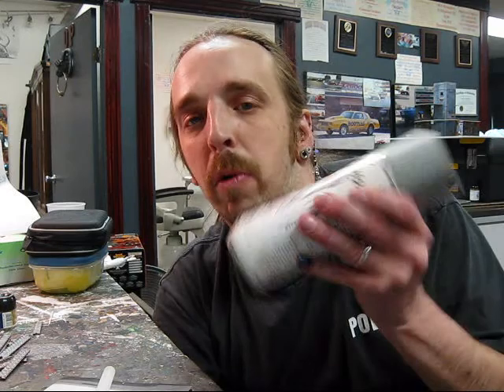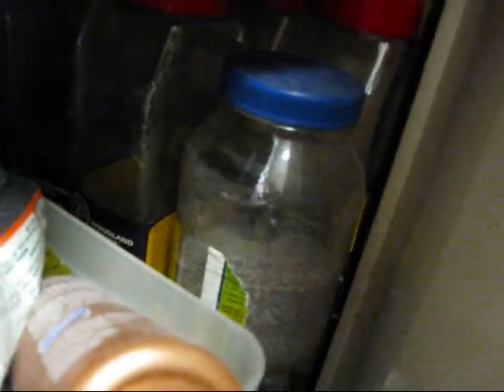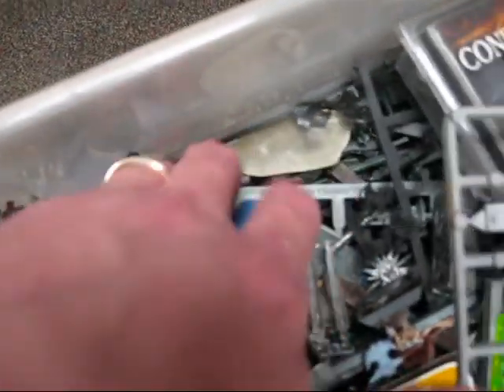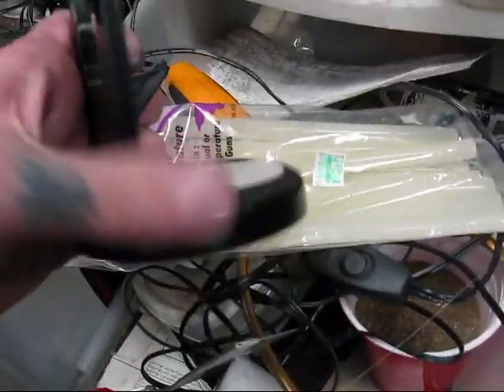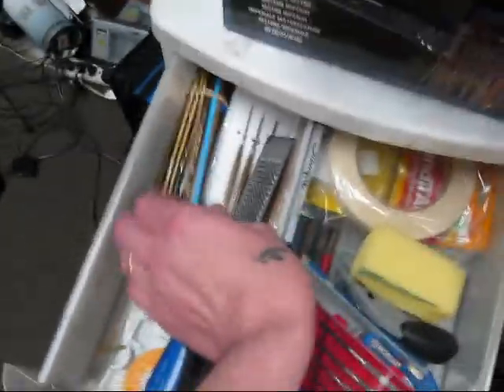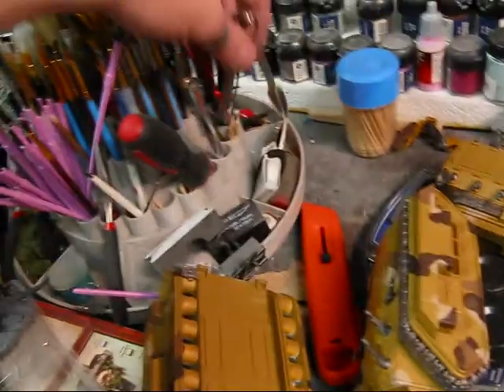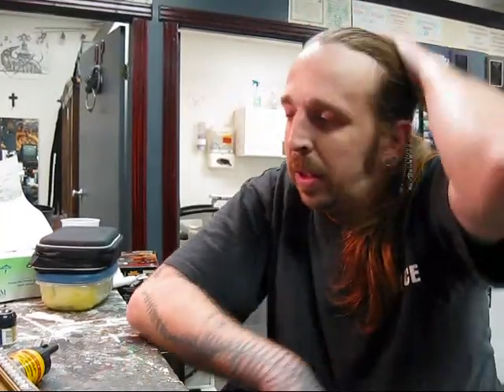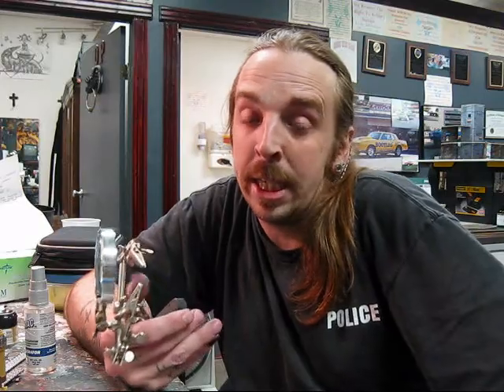Podcast #2 Second show second half 3 of 4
Ok like the title says this is the second half of the second show w/o the ads in them (Still working on the ads but figured we'd release the show anyway) were still working on the details with Itunes but soon you will be able to go to itunes and download the show and watch it all at once. until then it is 10 min at a time ...sorry.

guys we need a name for this section of the podcast. help!